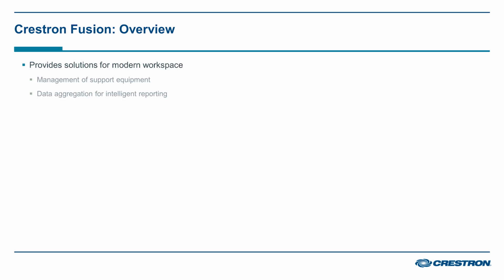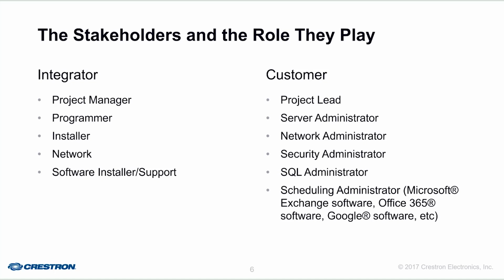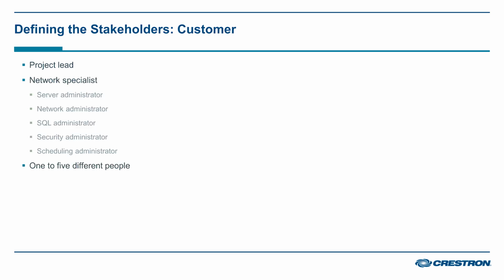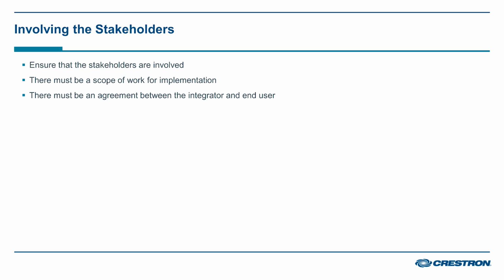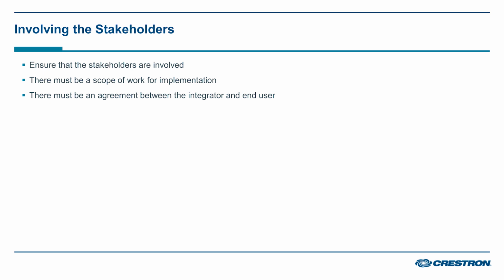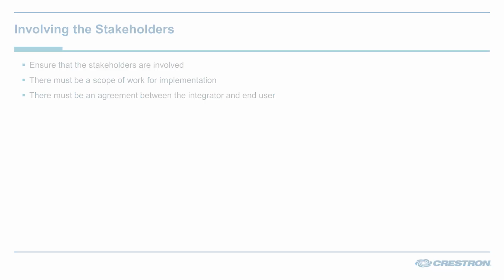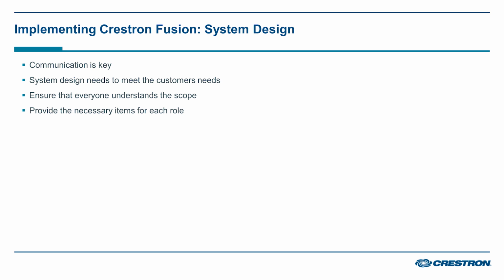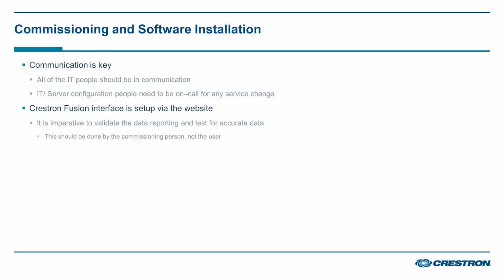CTI | Crestron Fusion Installation and Configuration: Software Installation Overview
Introduction to Crestron Fusion for an easy, intuitive deployment of the server and what parties need to be involved for success.